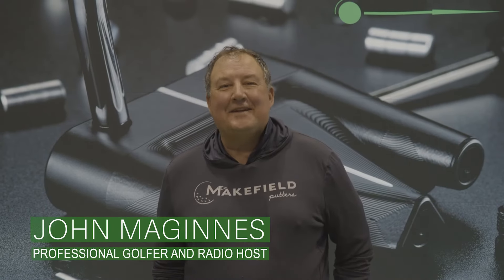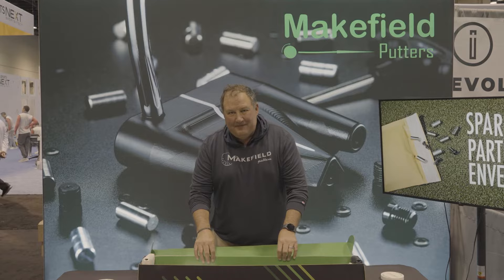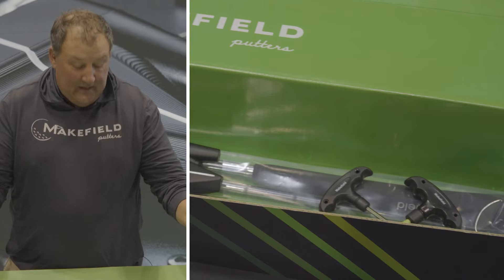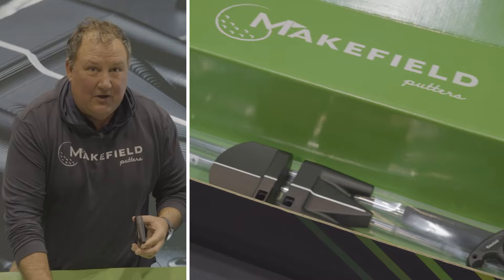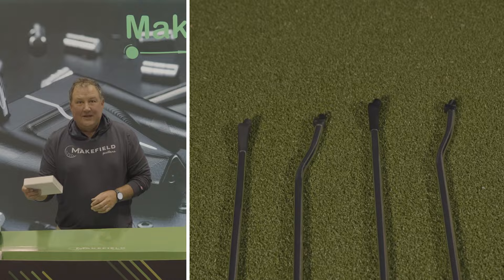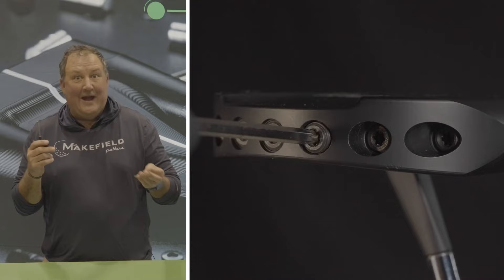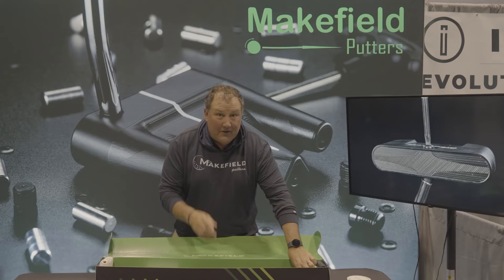"Go fit yourself!" - PGA Tour Veteran John Maginnes on the Makefield Putters Makefit Kit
PGA Tour veteran, TV golf analyst, and host of Katrek & Maginnes On Tap (XM Channel: 92 Sirius: 208) John Maginnes here to introduce the revolutionary Makefit Kit.

“Go fit yourself!”

We at Makefield Putters are thrilled to introduce the “MakeFit Kit”! Now you can try our putter and its revolutionary X-3 Weight system on your home turf at your own pace. In a world where two minutes on your phone can have almost anything at your doorstep, Makefield Putters is excited to deliver that same convenience.

Your MakeFit Kit is unique to your chosen preferences. It will include two club heads and four shafts with different hosel configurations, lie angles, and grip styles. Also included will be extra weights, washers, wrenches, and screws, so that you can fully investigate and understand the X-3 Weight System. The pictures we send in this Kit will show you a myriad of options for weight configuration. With the many combinations available to Makefield’s screw in technology, you’ll steadily narrow in on what feels right, and what looks right.

WHY PUTT WITH A MAKEFIELD?

The X-3 Weight System provides a few very potent benefits. The primary benefit is that the channels of weight act as a stabilizing force for the path of your putter. It reduces wobbling and wavering during the stroke. We call it the Path of Inertia. Secondly, the position of the weight system lifts the Center of Gravity which along with our proprietary 1.8 degrees of loft, produces a more driven launch angle while producing forward spin. Finally, the movable weights allow the player to create “biases” which can compensate for asymmetries in the stroke and can weaken undesirable tendencies.

WHAT DO I DO WHEN I AM FINISHED?

Using the MakeFit Fitting Card in the box, record all of the preferences you want as part of your custom built Makefield Putter. Players who order a custom Makefield Putter, have the opportunity to keep their kits until their own Makefield arrives. Kits must be returned within one week of receipt of your custom Makefield. Using the same Makefield box that arrived at your door, replace the contents, apply the provided packing tape to seal the box, and apply the included return shipping label.

WHAT DOES THE MAKEFIT KIT COST?

There is a $20 charge for the MakeFit Kit which immediately turns into a credit toward your purchase price.

Makefield Putters
3120 Marwin Ave
Bensalem, PA 19020